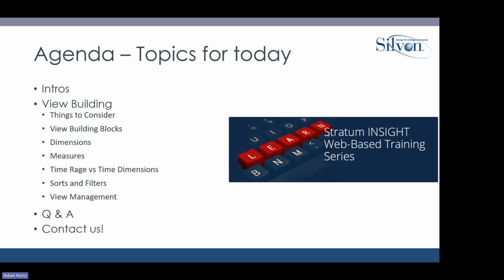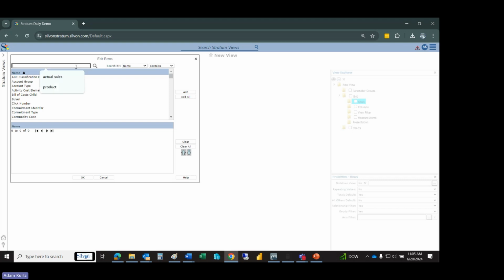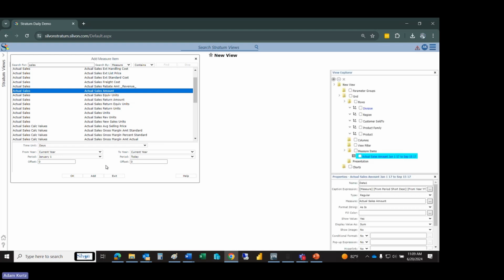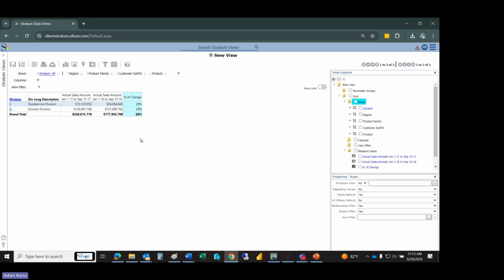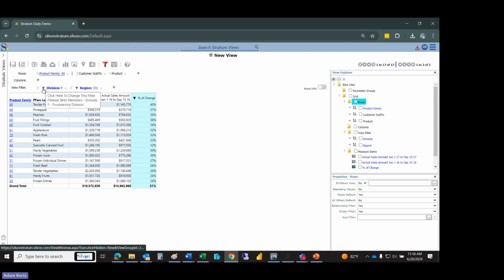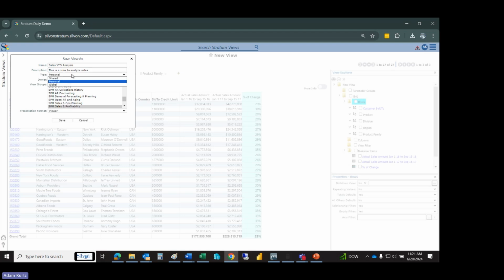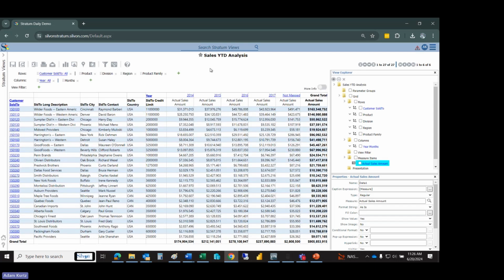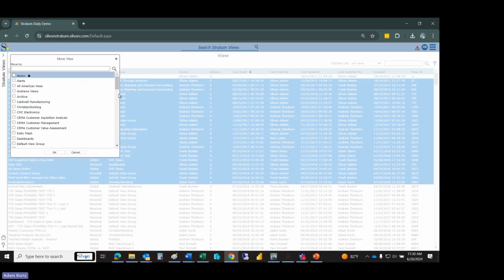INSIGHT View Building Best Practices & Fundamentals for Creating Impactful New Views